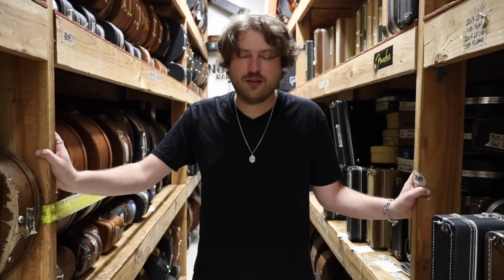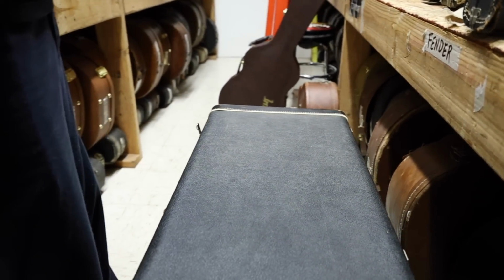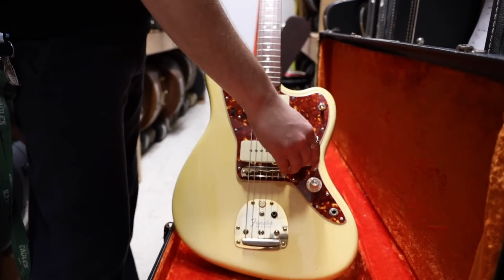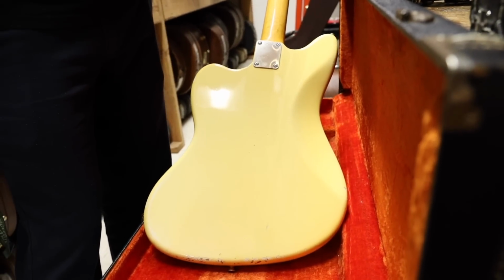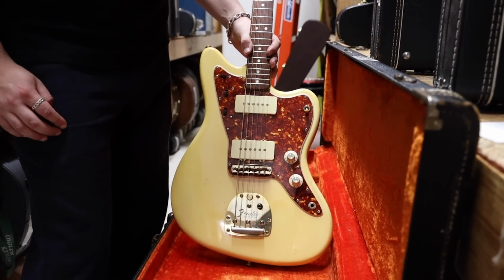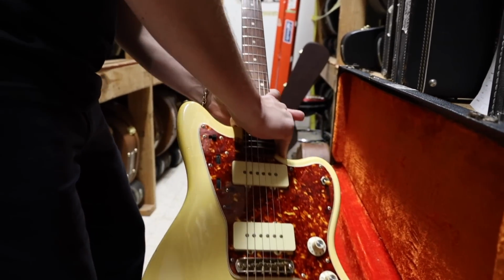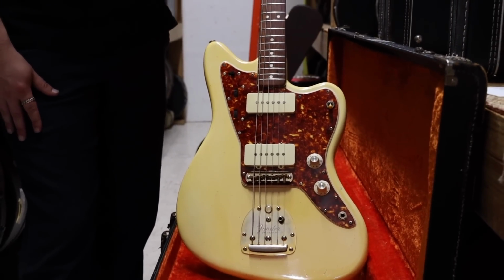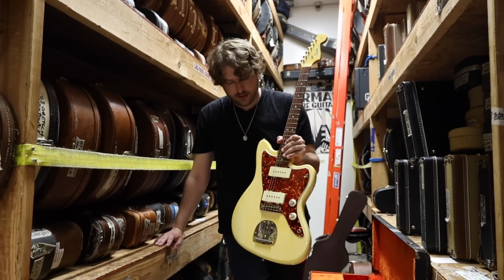1965 Fender Jazzmaster | Guitar of the Day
Rare guitar from Norm's personal warehouse for todays new episode of GuitarOfTheDay: @mikelemmo playing a gorgeous 1965 Fender Jazzmaster here at NormansRareGuitars! So what do you guys think of this FenderJazzmaster?

GUITAR: 1965 Fender Jazzmaster